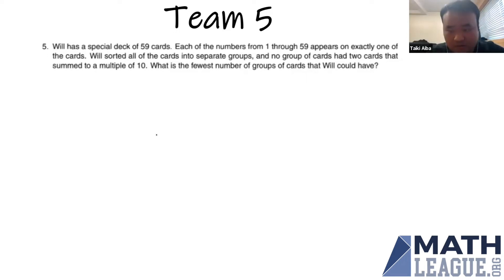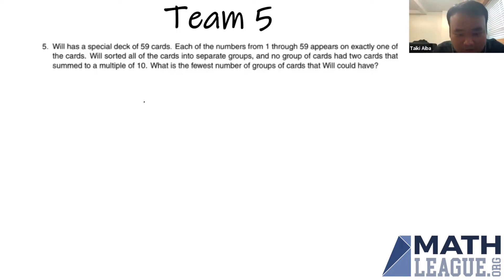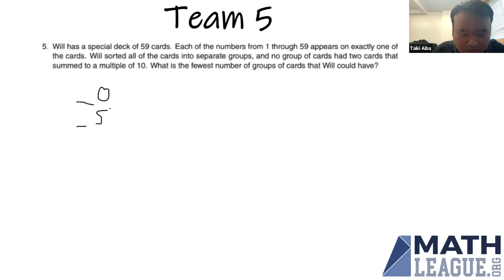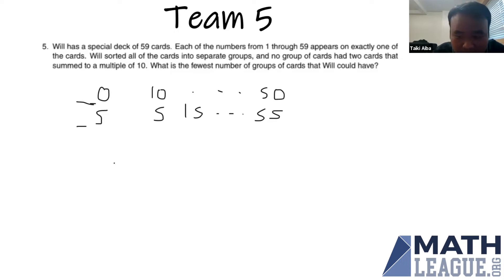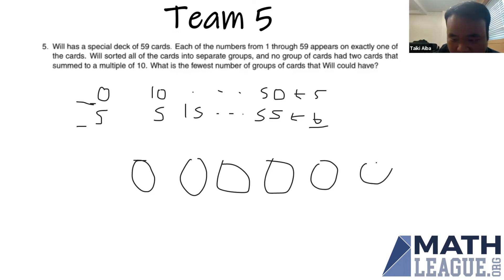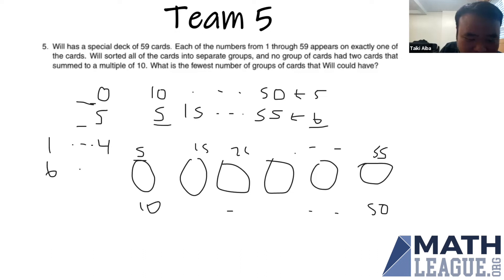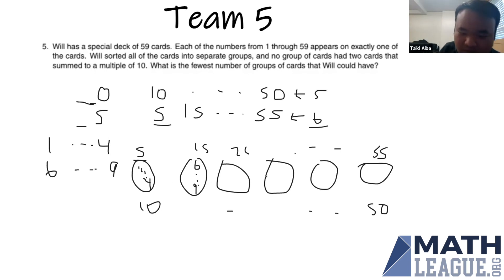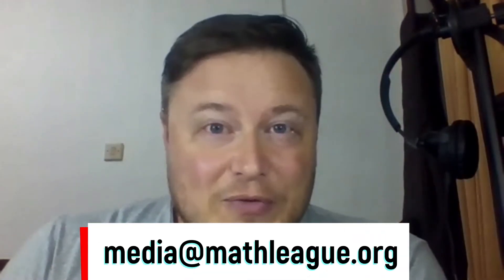Piles from the 59 Cards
The piles of 12228 Team 5 cannot have two cards summing to 10.  How can Taiki sort the 59 cards?

Source Problem: 2021-22 Elementary School Release 8 Team Question 5

Comments are off, but you can share your thoughts and alternate solutions on our AoPS forum